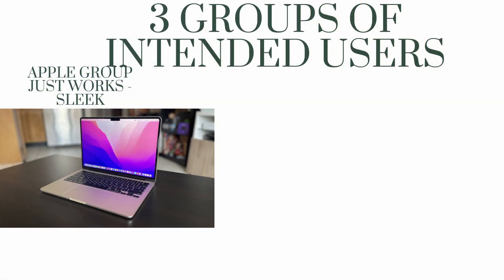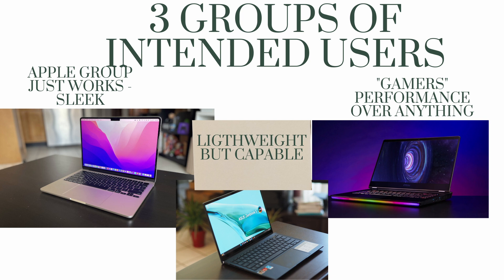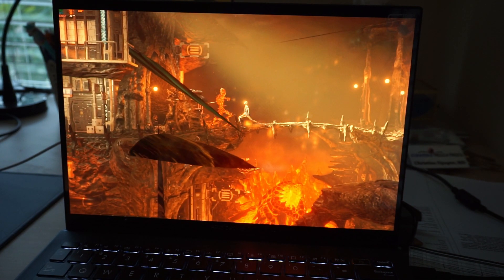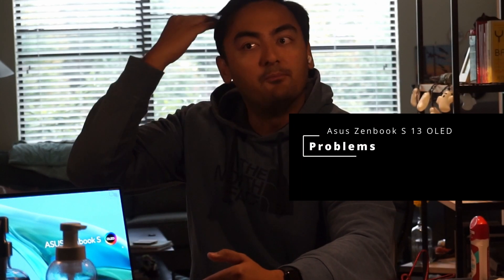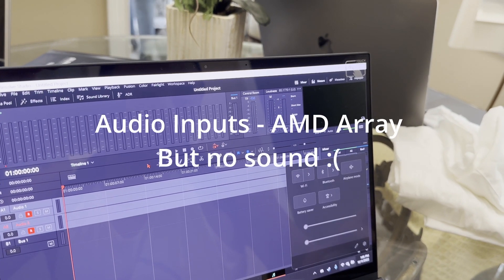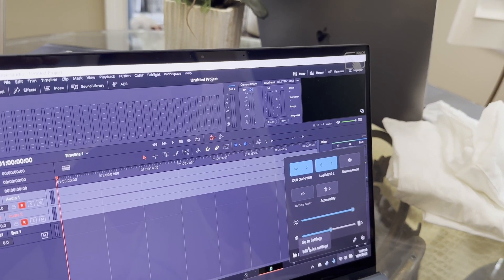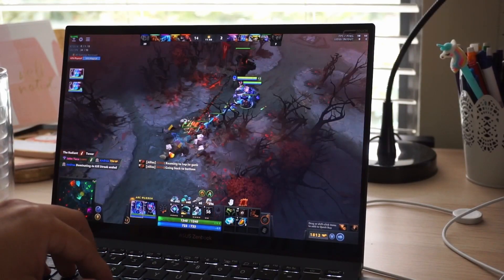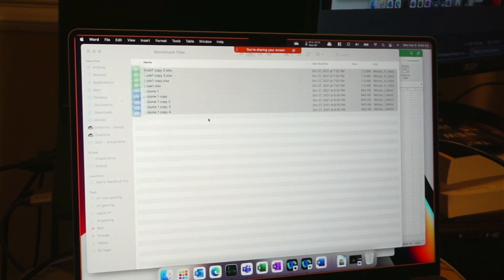Asus Zenbook S 13 OLED AMD 6800u Laptop Review after a week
My general impressions and review after extended use with the Asus Zenbook 13 OLED 2022 - as a daily driver and testing out some games over the weekend at a friend's LAN party. Extended use with video editing, recording on Twitch, Gaming with Day Z while on Discord - while also using it during the work week with Teams/ Webex and screen sharing

Video Bookmarks
00:00 Introduction
00:29 Who is this for?
01:24 Problems
02:38 DaVinci Resolve Issue
03:00 144hz vs 60hz?
04:09 Daily use vs M1 Macbook?
04:57 Overall Thoughts

This Laptop - Asus Zenbook S OLED
Sony A6000
Macbook Pro M1 Max (returned)
Macbook Air M1(Returned)
My Mic - Rode NT-USB

Parallels 17 - Apple Silicon M1/M2 Compatible